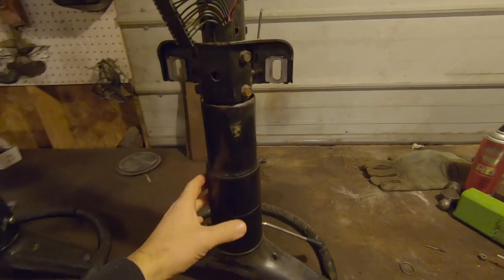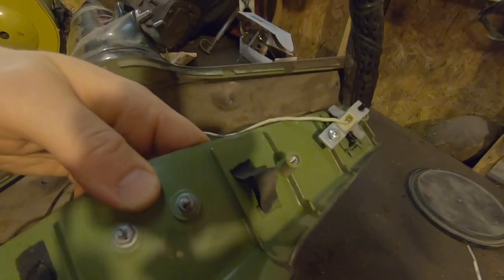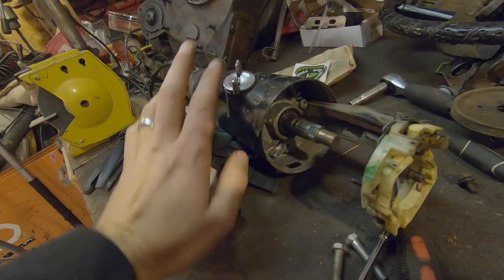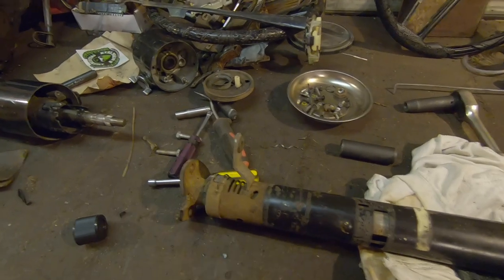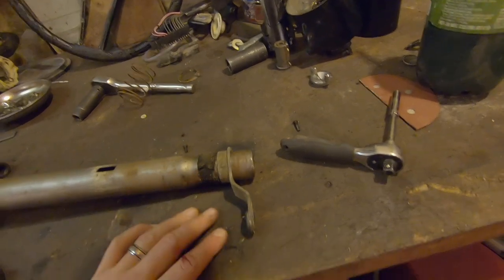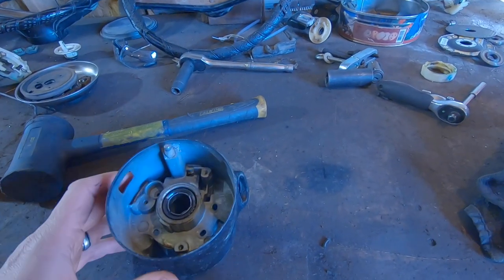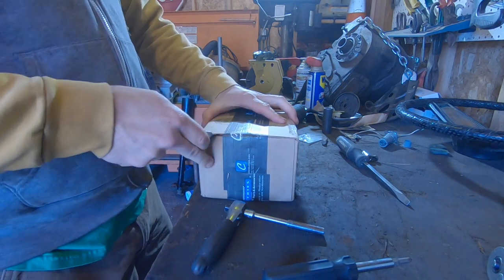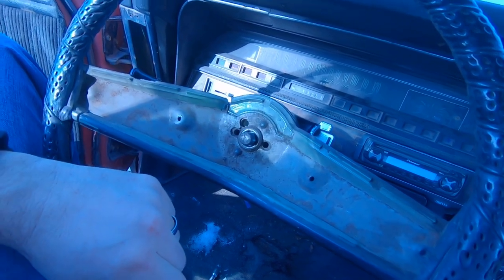Ghetto Glyder Episode 6: 1969 Impala Steering Column Rebuild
In this episode, I rebuild my steering column in my 1969 impala, got a new turn signal switch and ingintion lock cylinder from classic industries, and swapped out some trime pieces for the console shift.